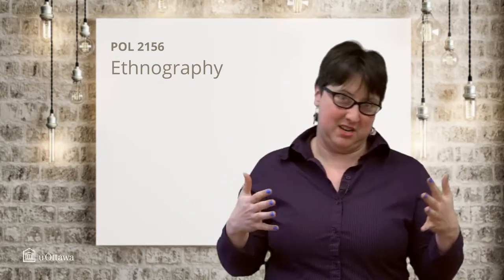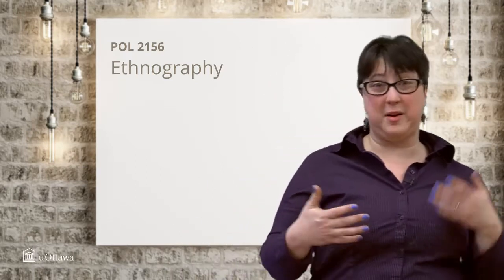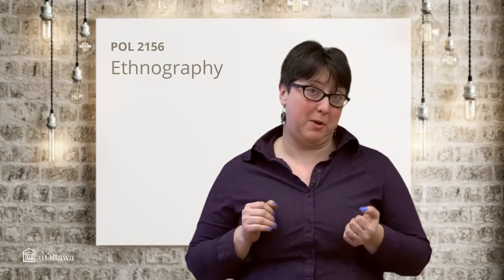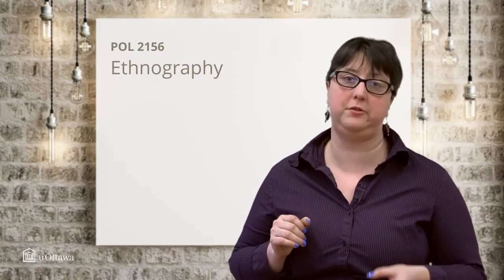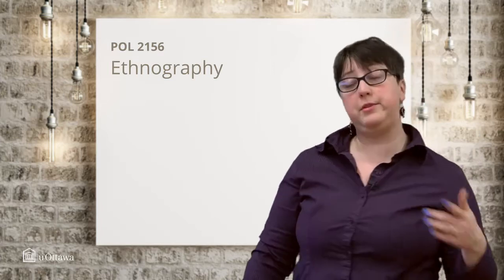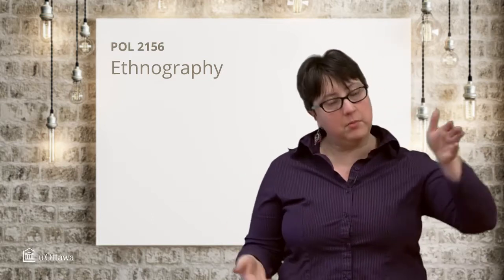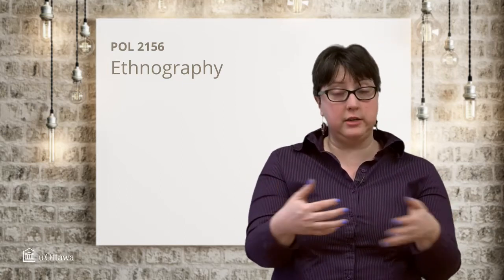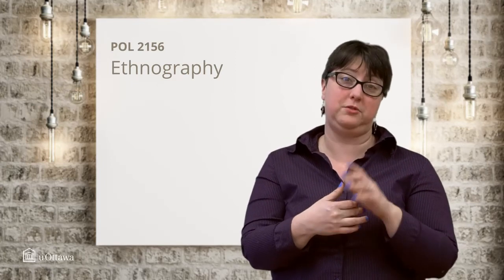How do political scientists use ethnography?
In this clip, I talk about what ethnography is, the balance between participation and observation, and why it's useful in political science.